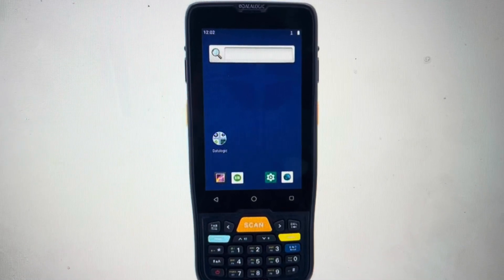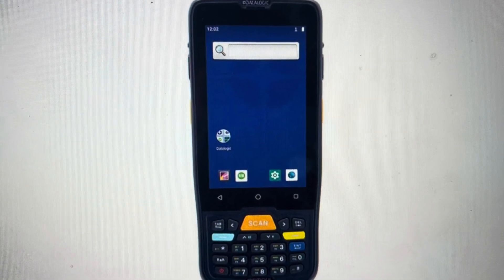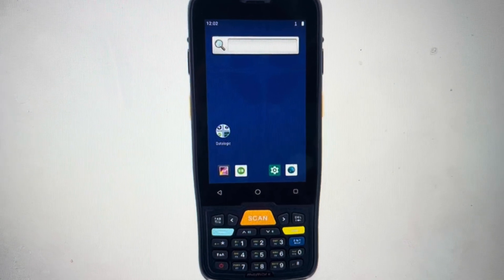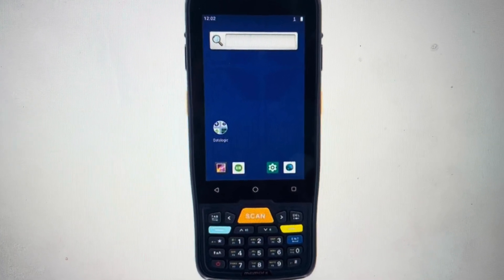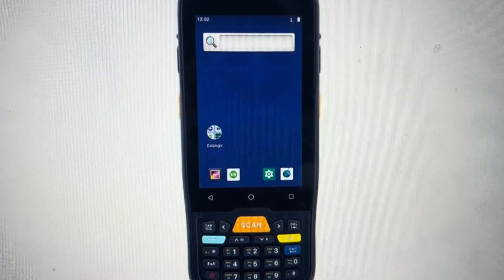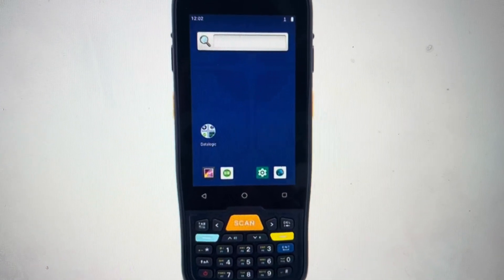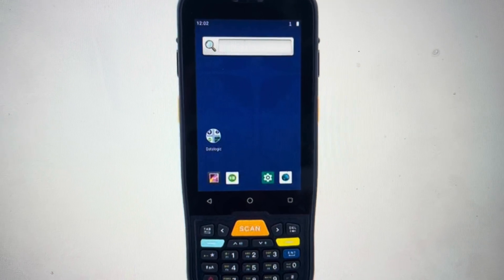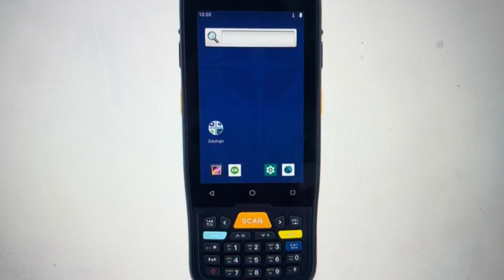Hard Reset Datalogic Memor K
How to troubleshoot or setup starting with a hard reset your Datalogic Memor K to factory default settings if it is not working or not connecting or if it is frozen or not responding, the factory reset is a good troubleshooting step. You can also restore the factory settings to setup your device as new.

The Datalogic Memor K mobile computer includes a powerful 2 GHz octa-core processor with 3 GB of memory featuring Android 9.